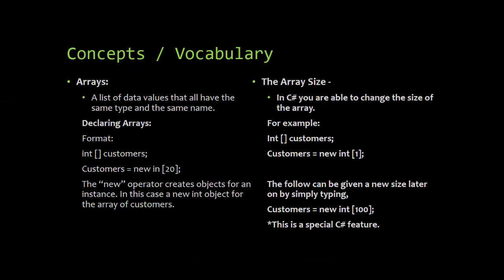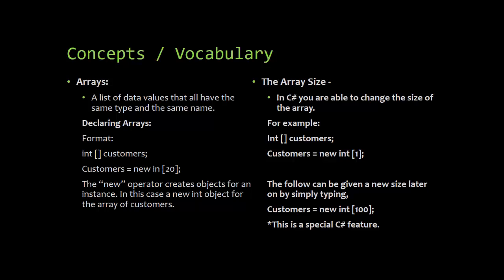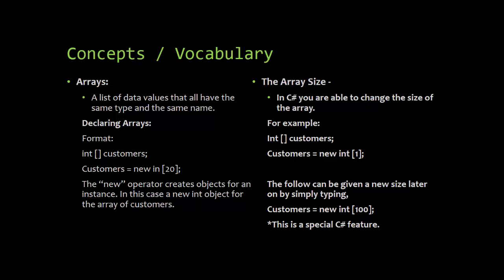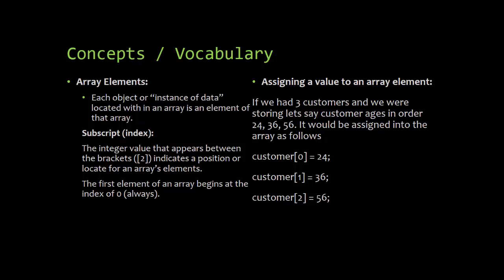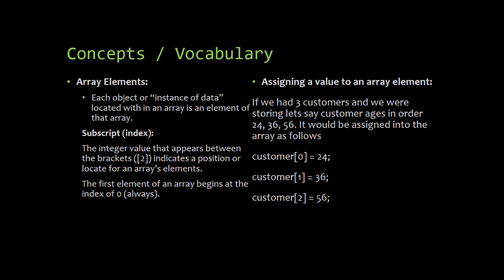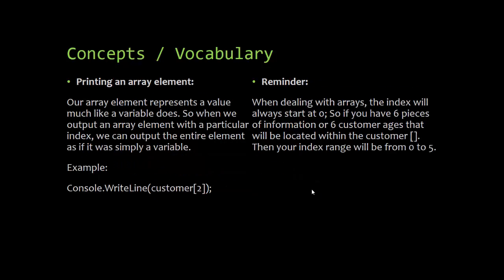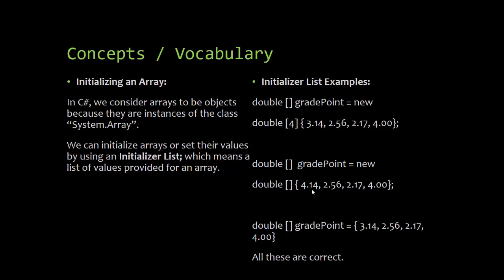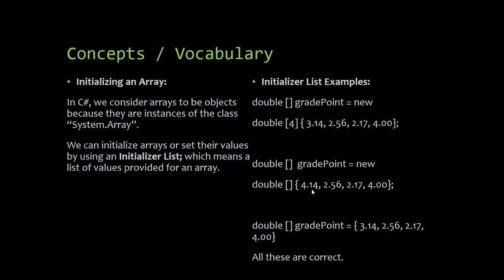Lecture 7 - 1 C#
Introuction to Arrays